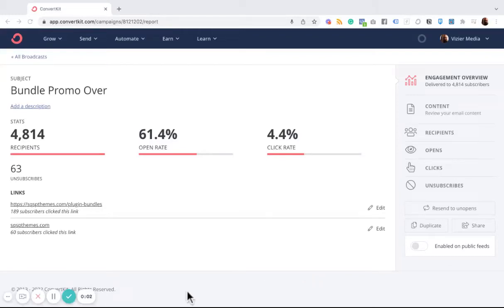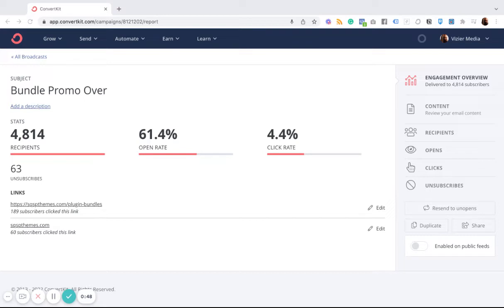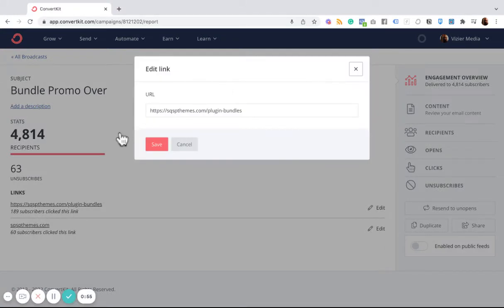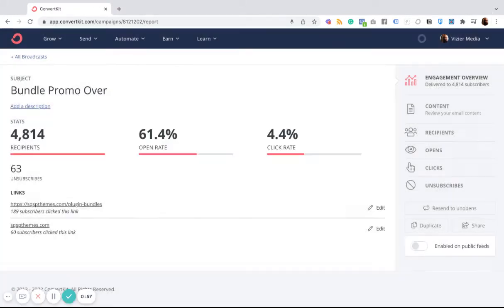ConvertKit: How to Fix a Link in an Email After It's Been Sent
If you've just sent an email and realized that you accidentally included a broken link in it, don't panic! In this video, we'll show you how to fix the link in an email so that it works properly.

With ConvertKit, you can easily fix links in emails before you send them out. This video will show you how to fix a link in an email in just a few simple steps, so that your email can be sent without problems!